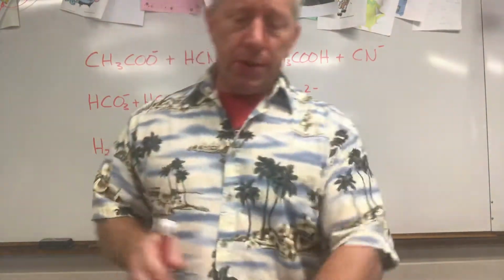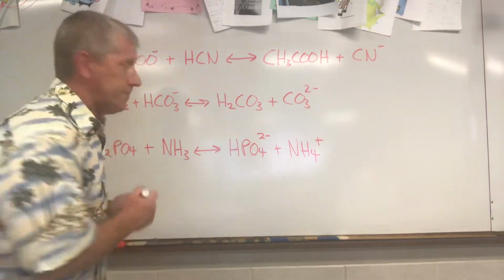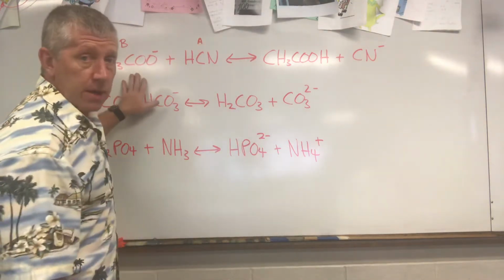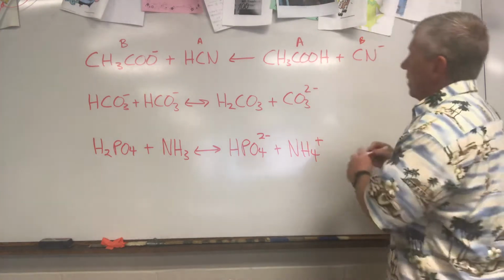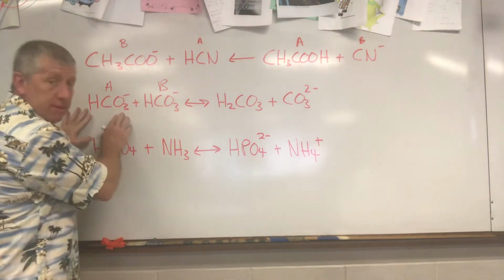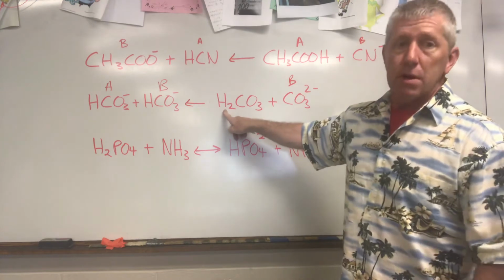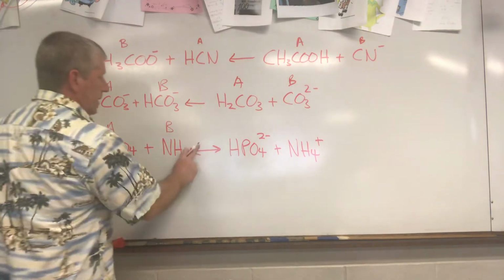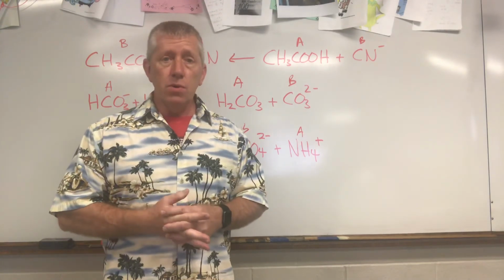Bronsted Acid Base Pairs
Identifying the Bronsted acid base pairs in problem one.